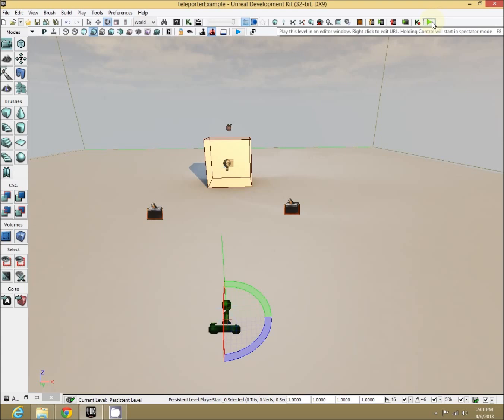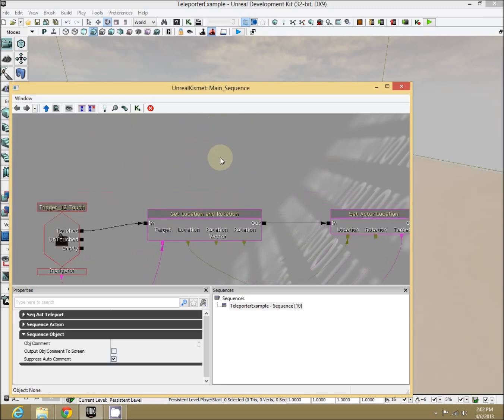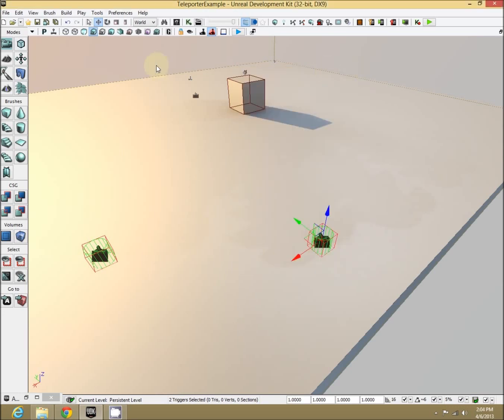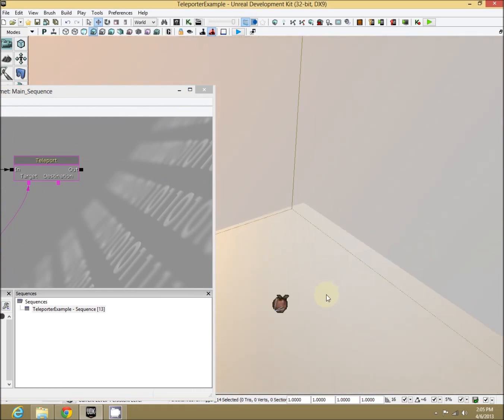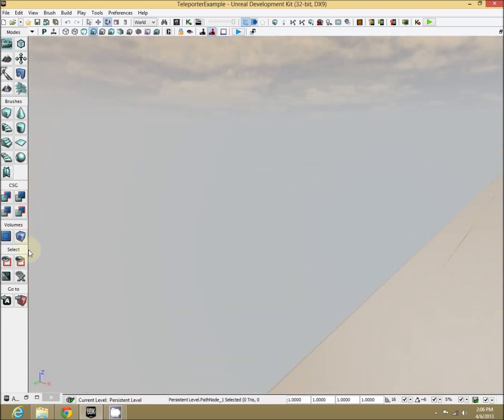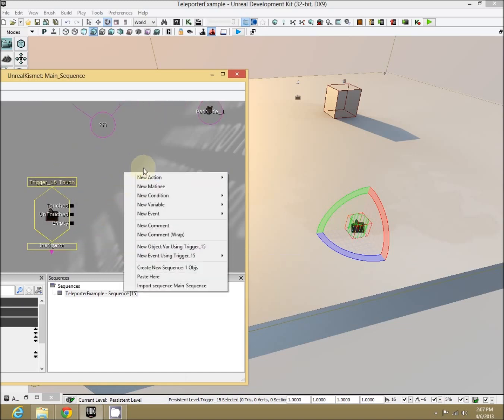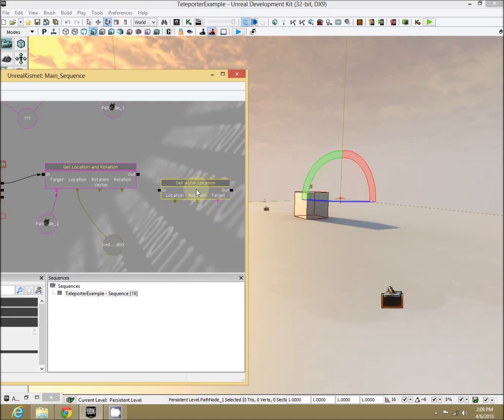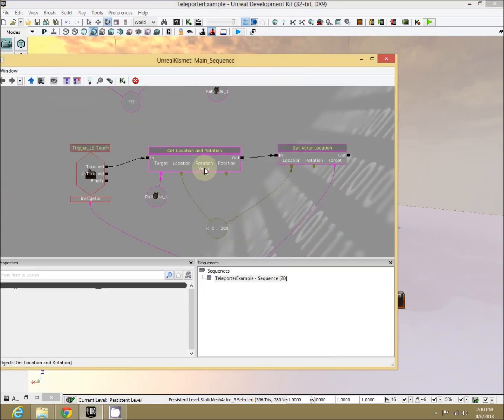How To - Build a Kismet Teleporter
This video describes how to build two different types of teleporters using Kismet and Trigger Nodes.  One uses the default Teleporter action which Unreal Tournament uses.  The other way uses Get Actor Location and Set Actor location.